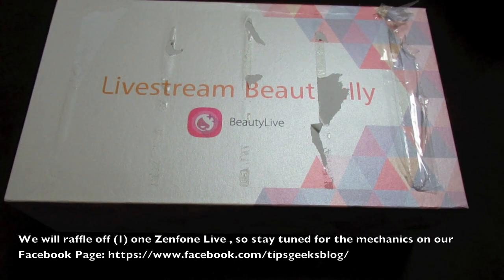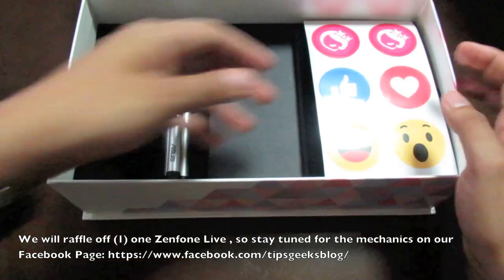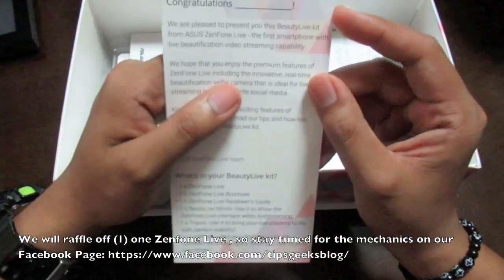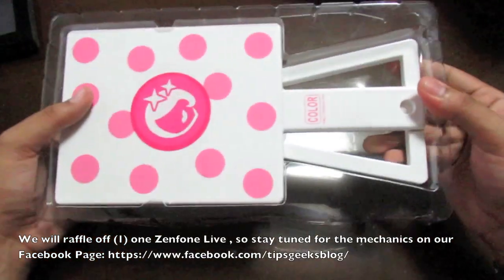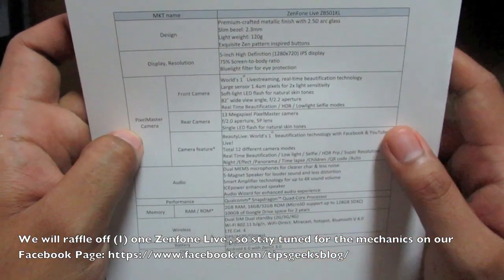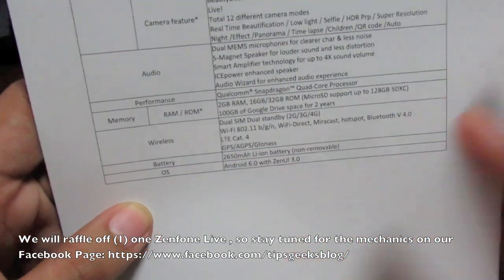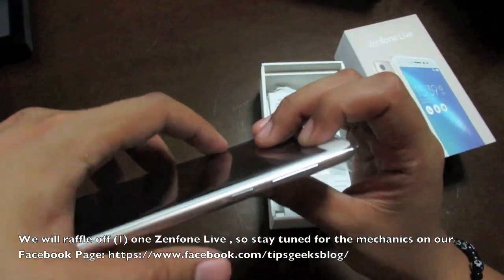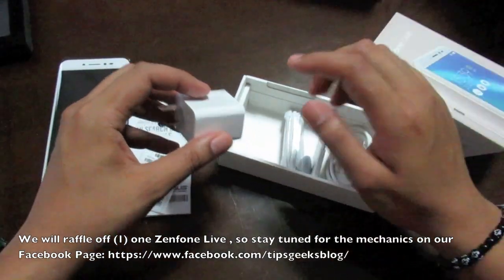Zenfone Live Unboxing